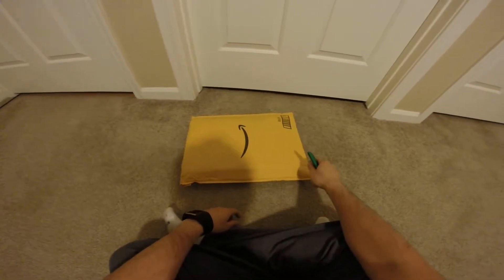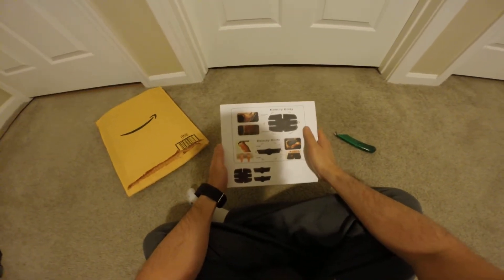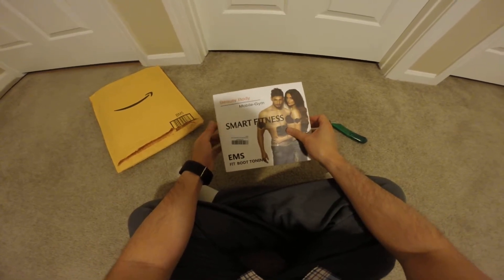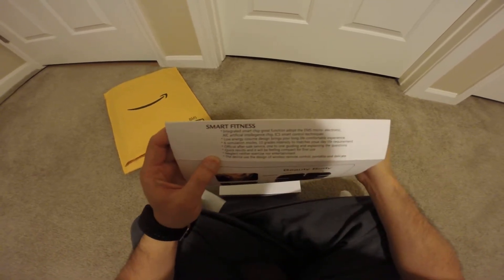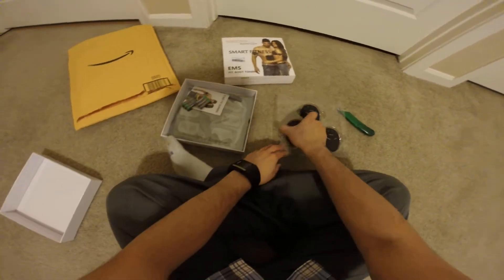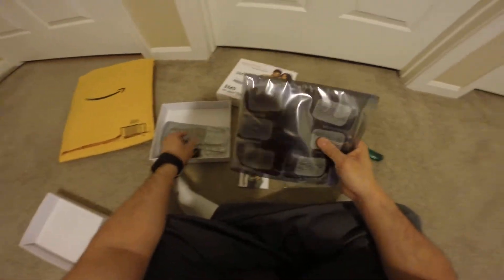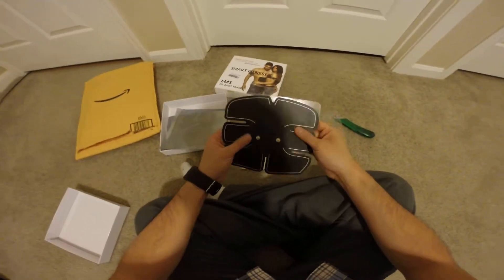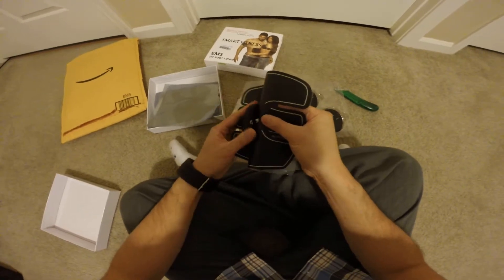Unboxing Brave Tarzan Muscle Toner, Abdominal workouts Fitness Portable AB Machine Abdominal Toning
Where to buy